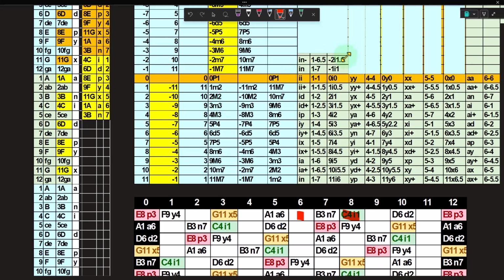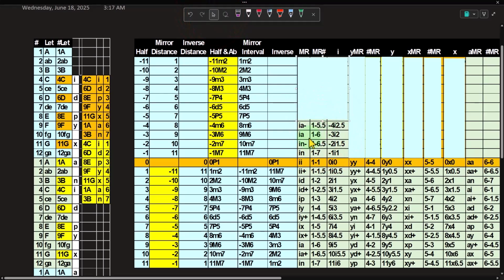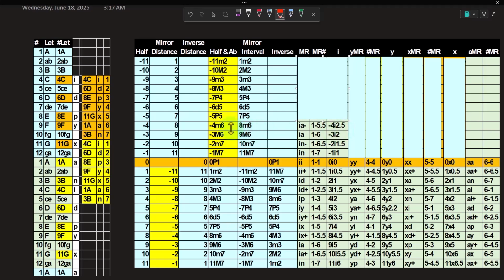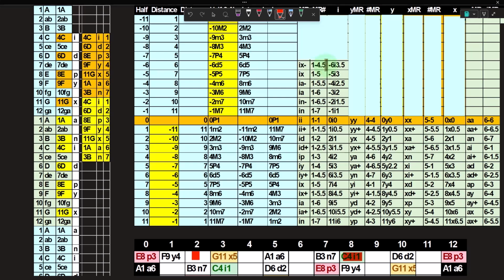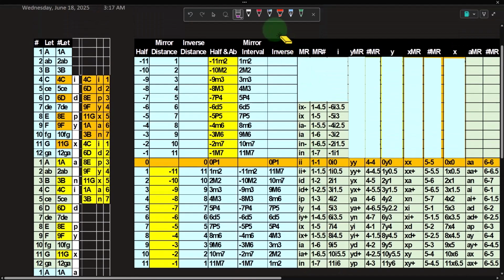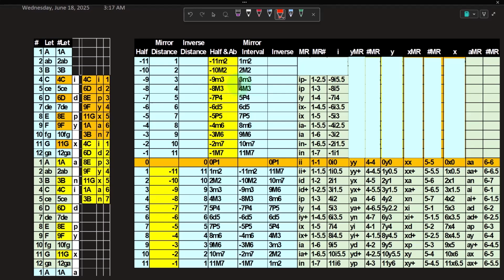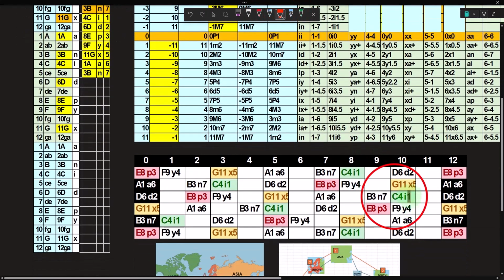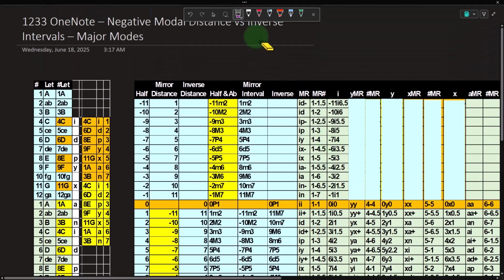TEDA Interval Matrix: Mirror, Inverse, and Metric Logic